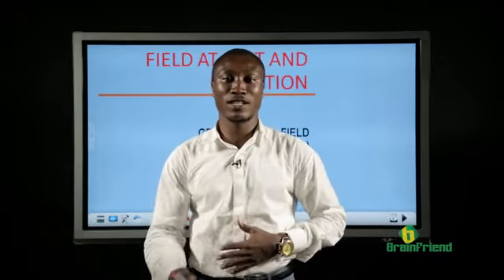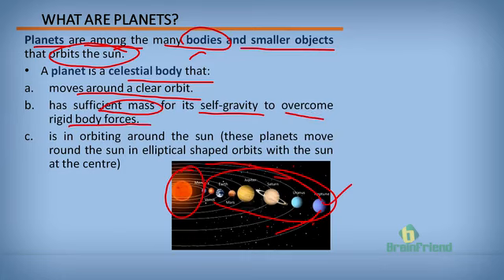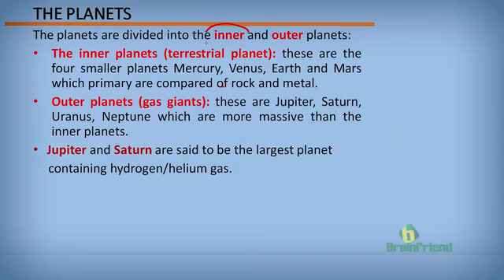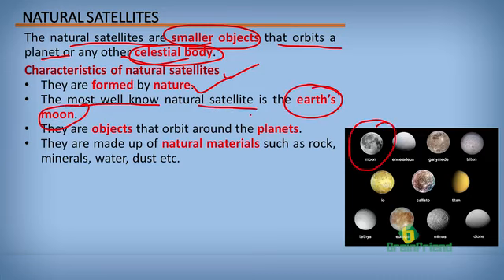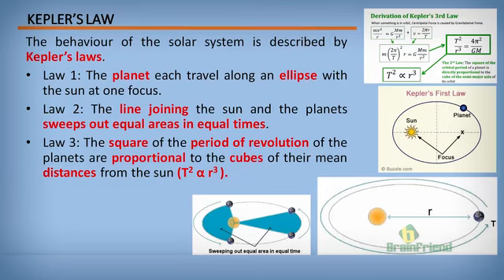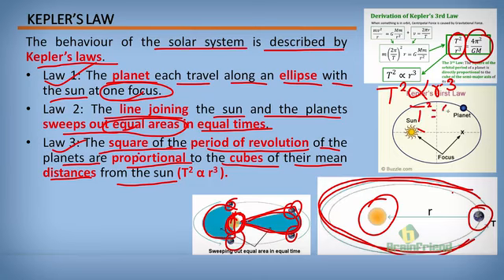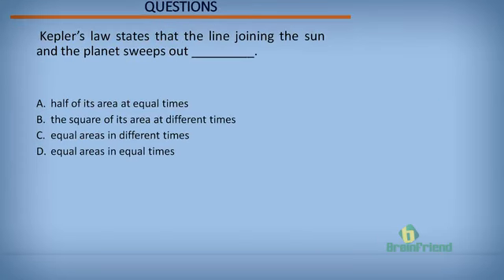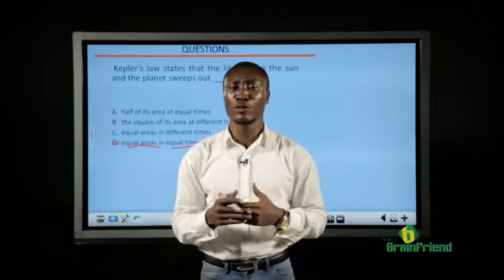Gravitational Fields - Part 2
Class: SSS3
Subject: Physics
Theme: Fields at Rest and in Motion
Topic: Gravitational Fields - Part 2